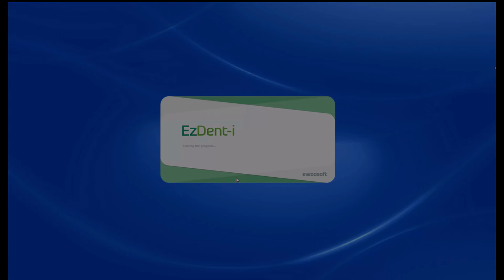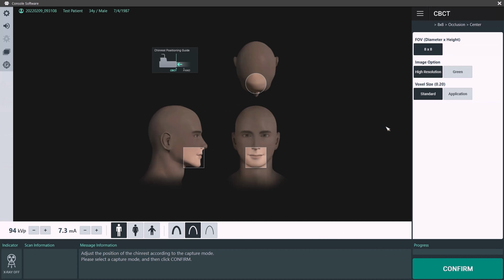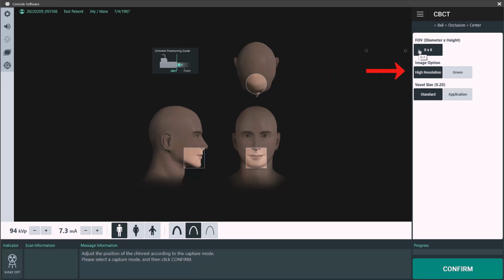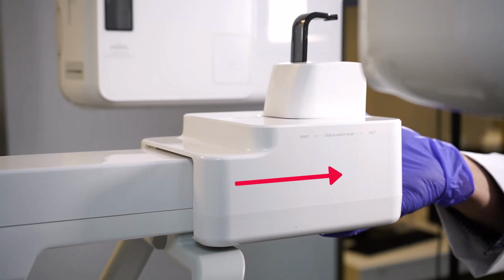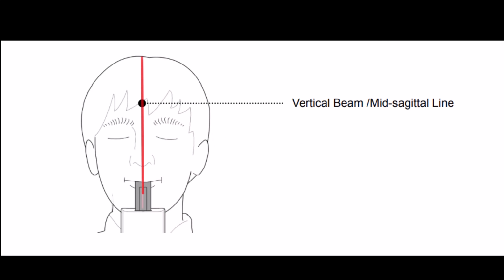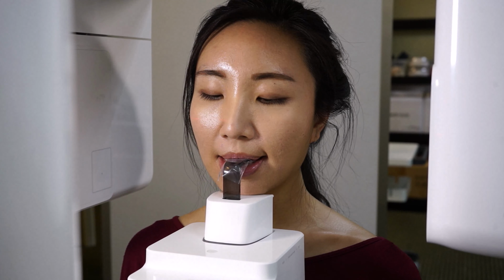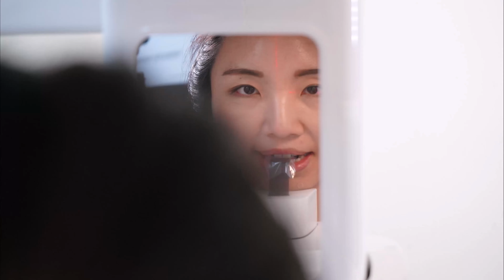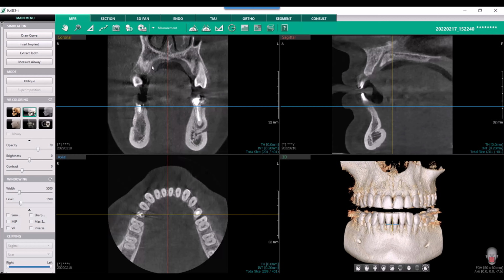A9 : CBCT Capture Protocol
Tutorial on utilizing the EzDent-i software by navigating a patient chart and demonstrating the CBCT scan capture protocol